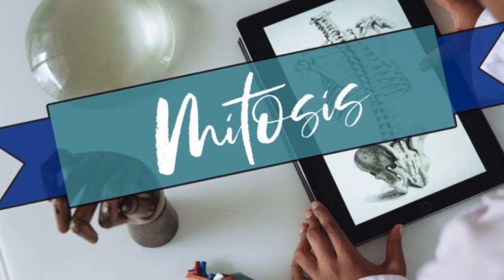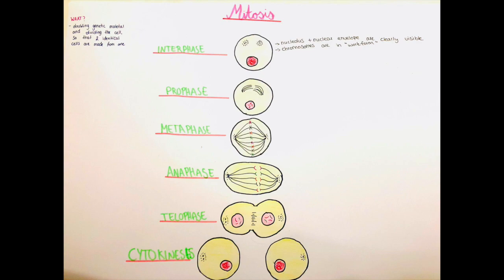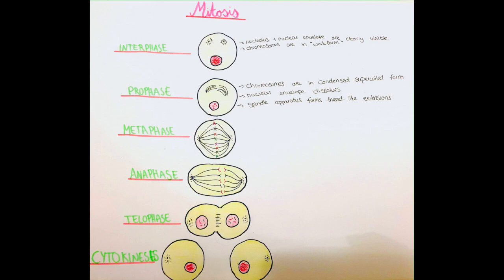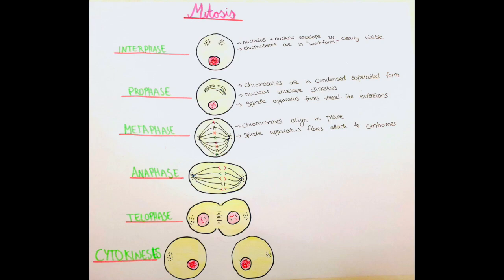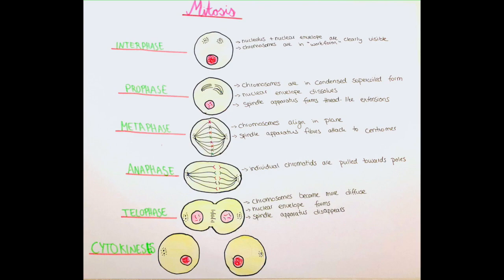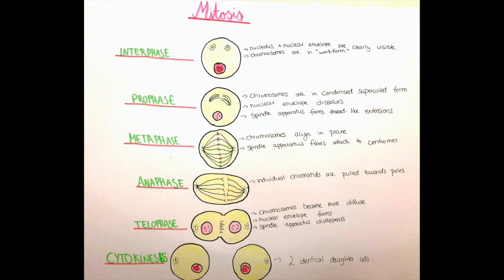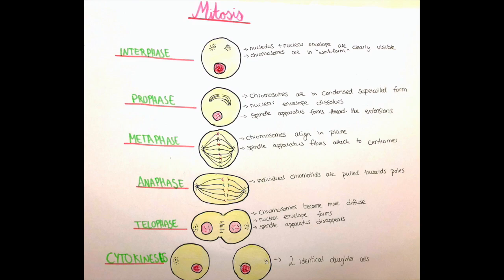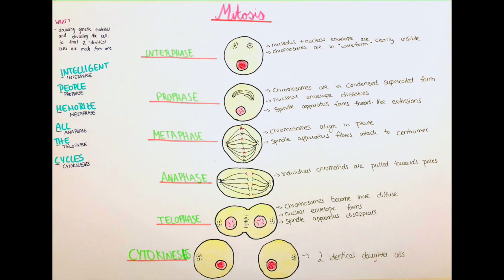Mitosis - Process, Definition, Phases, Mnemonic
In this video I am describing the process of cell division.
I will explain what it is and how the process takes place.
I am going through all the phases individually and will try to help you remember them with a mnemonic I created back in my Highschool days, when I had to try to understand the mitosis for the first time.
I remember how that topic made by brain boil, so I hope with that video yours doesn't have to!

If you like my video, I would be very thankful for a subscription!